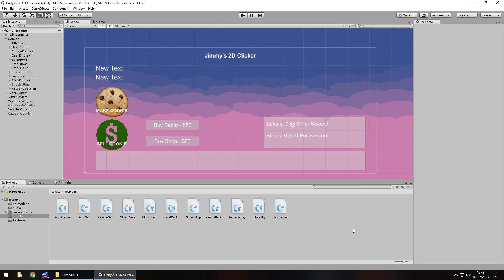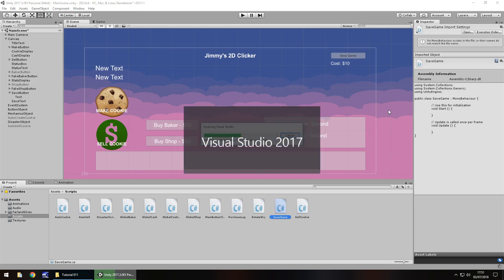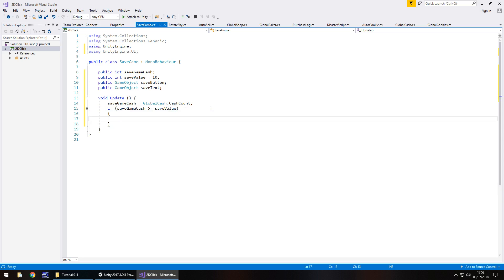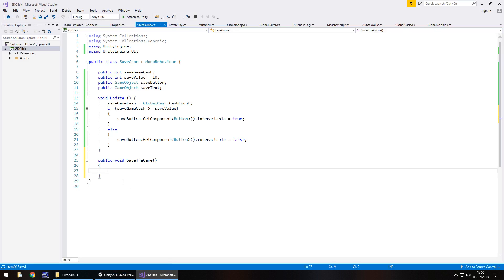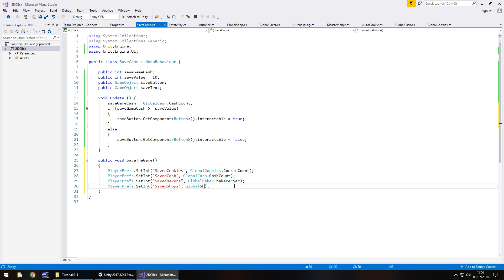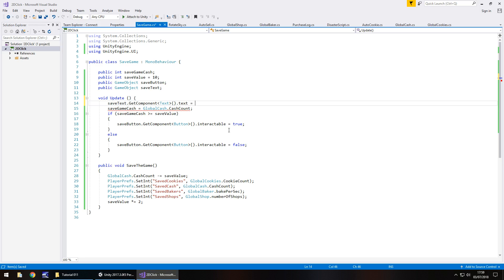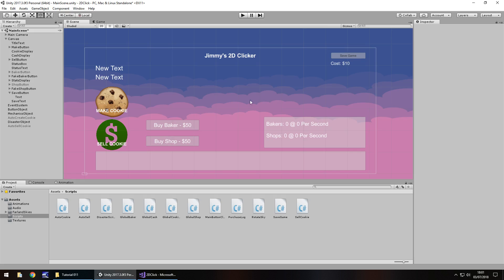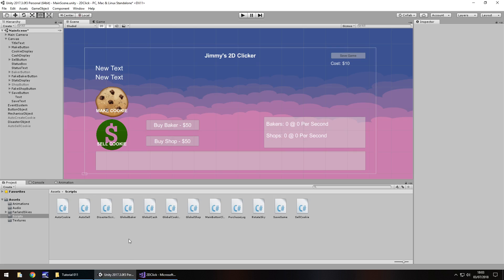How To Make A 2D Cookie Clicker Game In Unity - Tutorial 11 - PlayerPrefs & Game Save - Best Guide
JIMMYVEGAS In this unity tutorial we create the ability to save using internal saving functions called PlayerPrefs.

Who Is Jimmy Vegas?